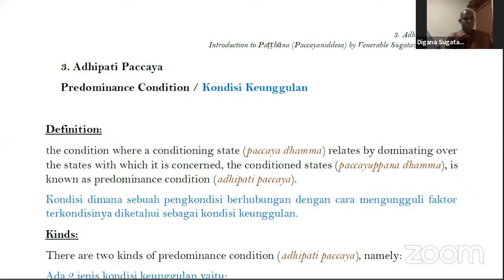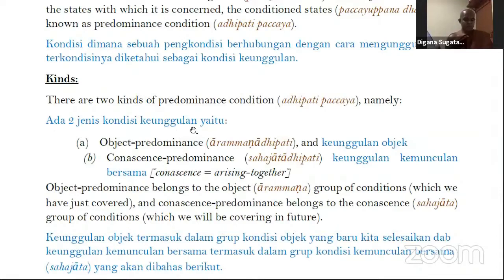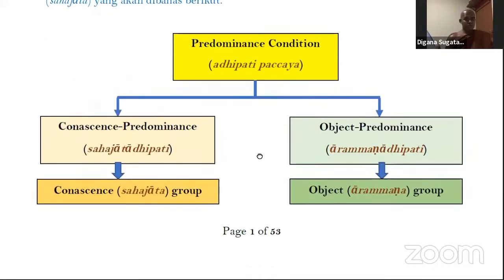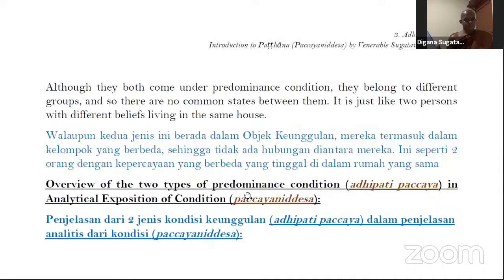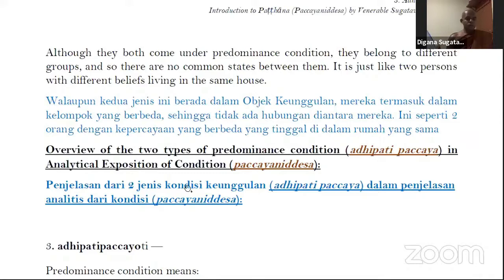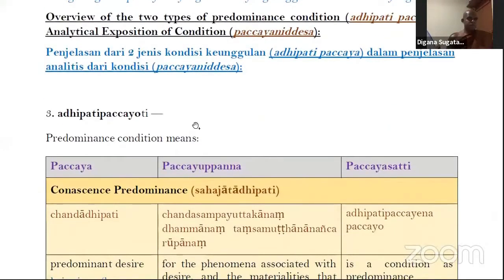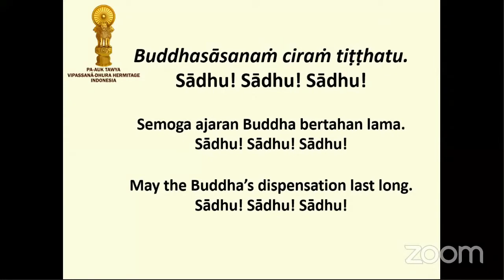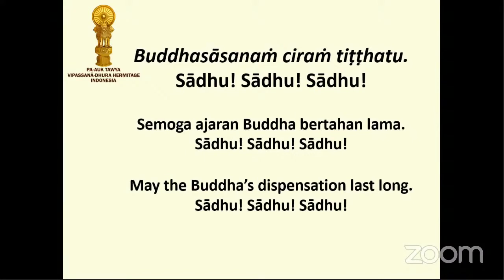Patthana Class Part 6 ( Adhipati-paccaya I ) by Bhikkhu Sugatavaṃsa